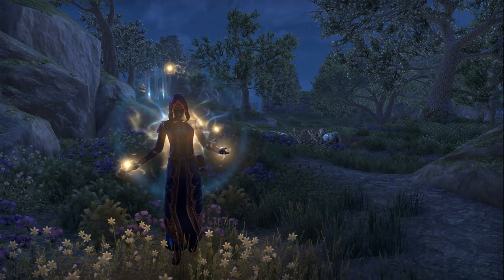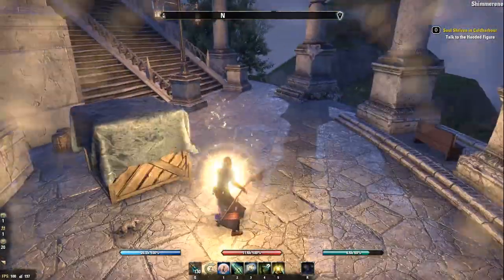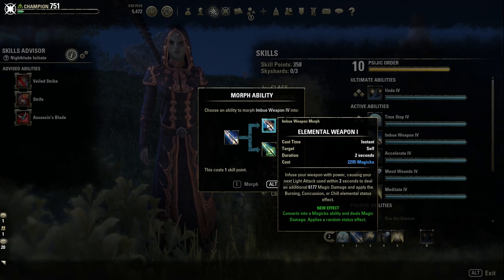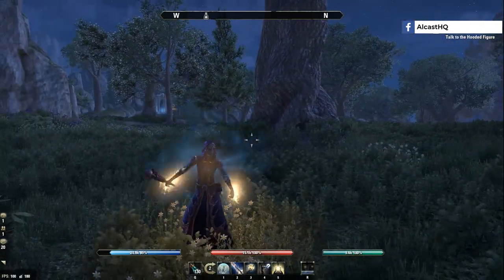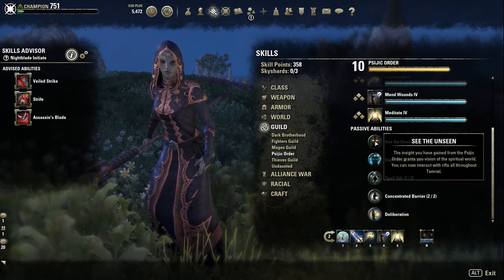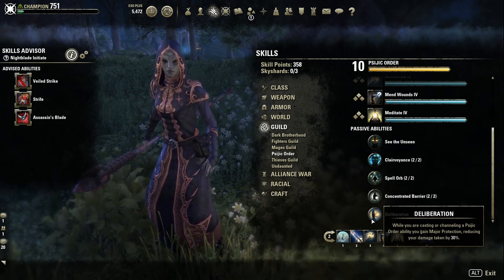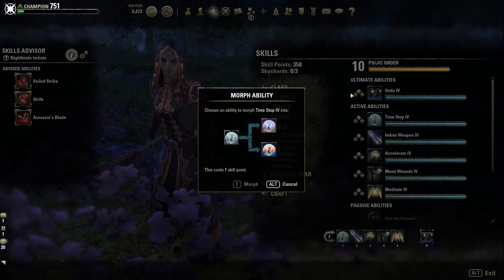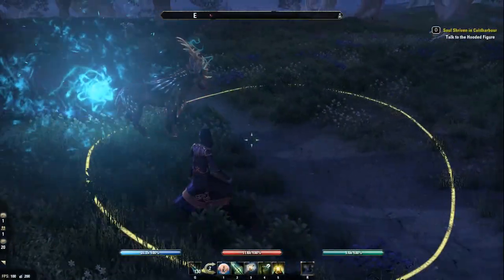Psijic Order Skill Line Showcase - Summerset Chapter!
Psijic Skill-line showcase - New Skill-line Summerset Chapter! Elder Scrolls Online ESO. Reminder, this was recorded on the PTS.

Psijic Order, Summerset, Summerset Isles, Psijic Order skills, Psijic Order Skill Lline